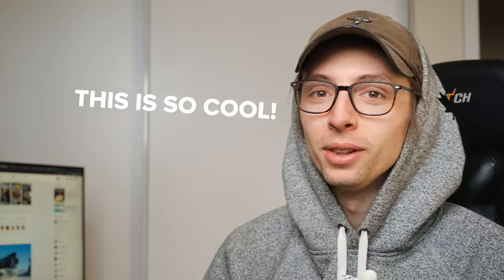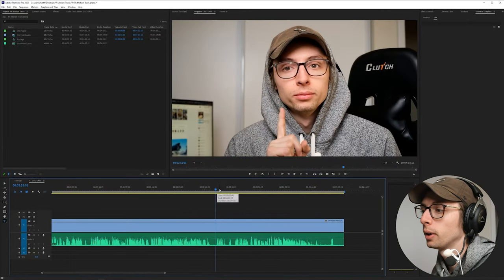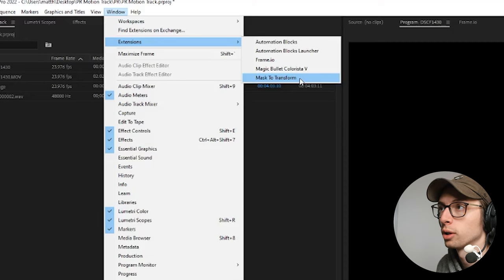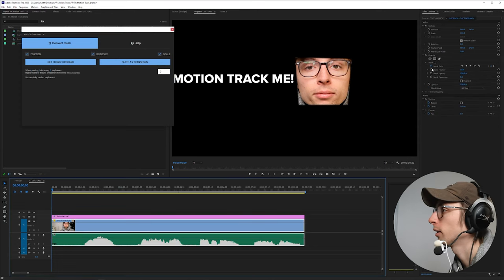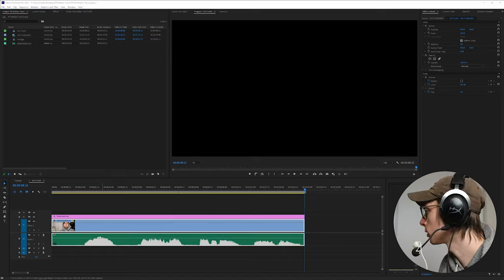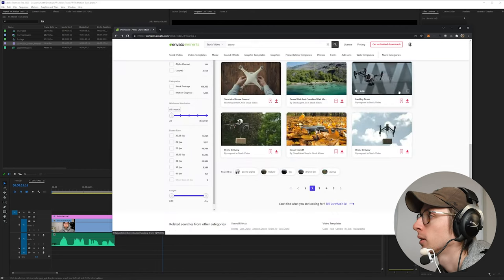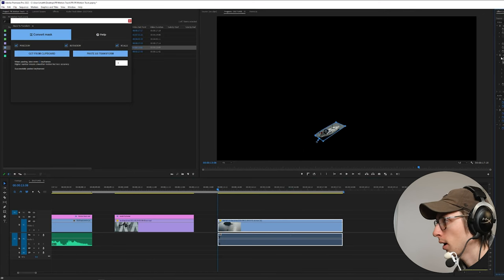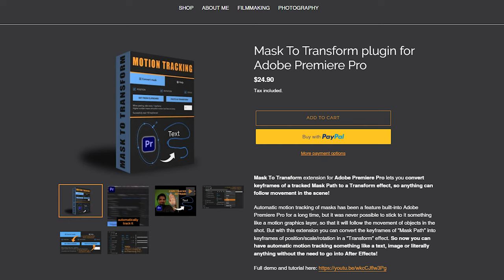MOTION TRACK TEXT IN PREMIERE AUTOMATICALLY! (Mask To Transform Plugin)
In this video I try out the motion tacking text in Premiere Pro with the plugin Mask To Transform

MY NEXT LENS I WANT
MY CAMERA
MORE LIGHTS